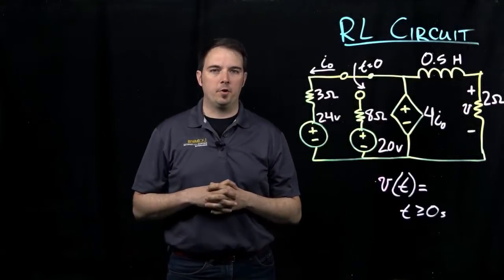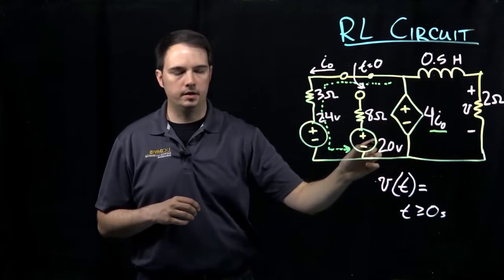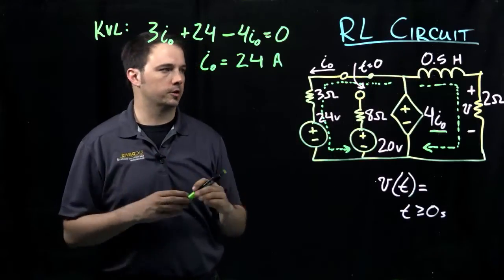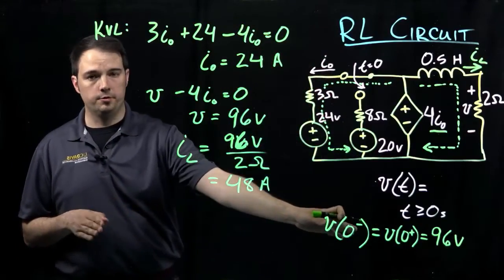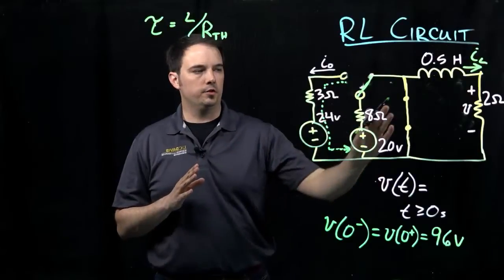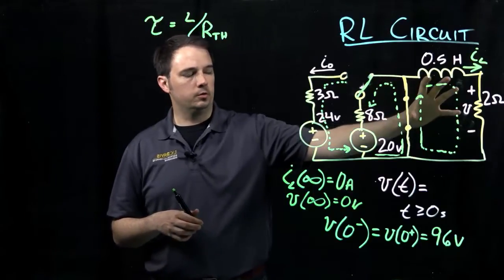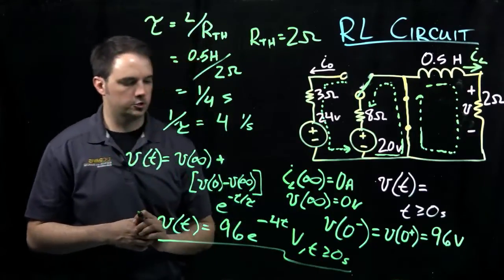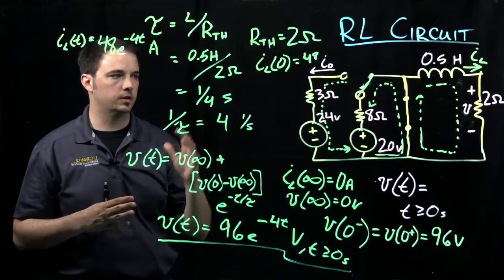Circuits I: Example with RL Circuit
This video works through a problem involving a circuit with resistors and an inductor, where we examine the current and voltage response after a switching event.

ENG17: Circuits I, Spring Quarter 2015
Instructor: Dr. Kyle Montgomery